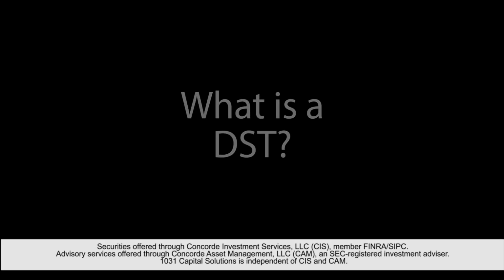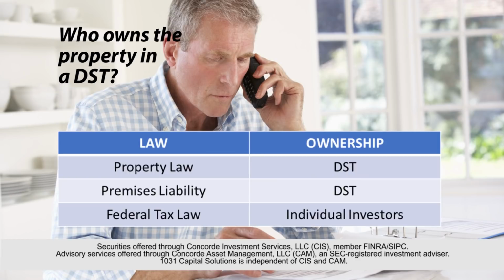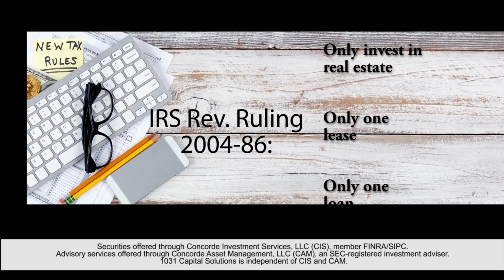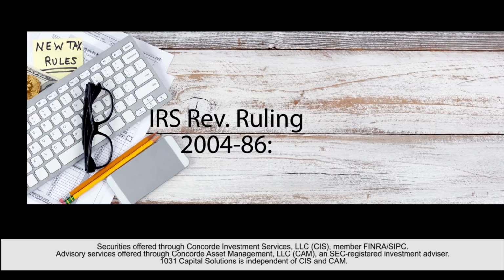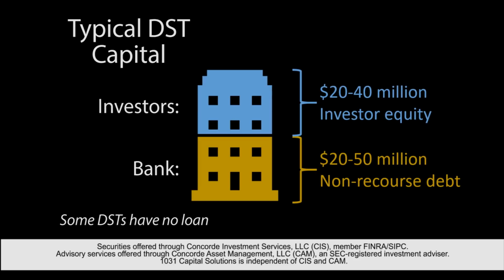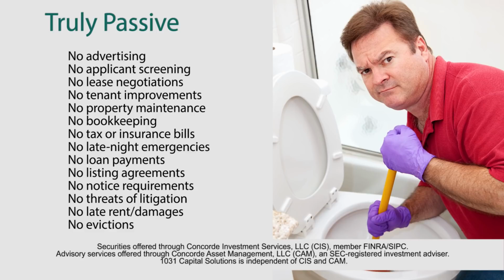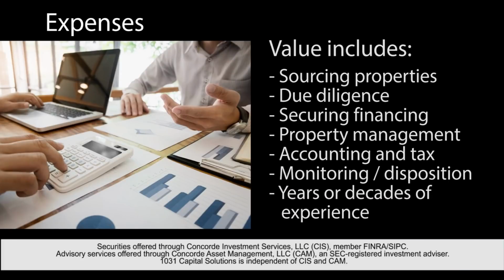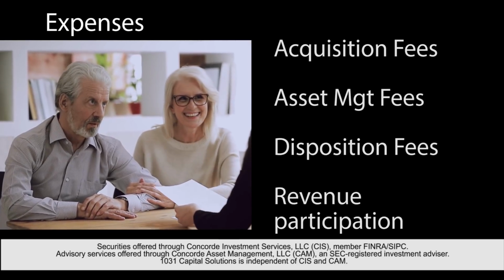ABCs of DSTs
Understand what a 1031 DST is and why so many investors are replacing their rental properties with DST investments.